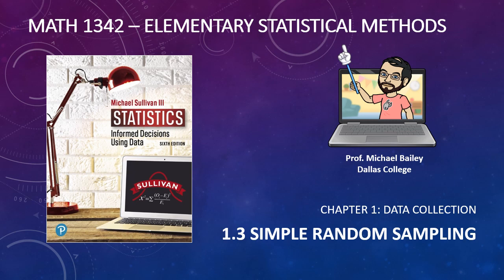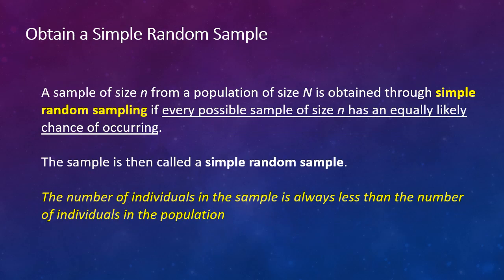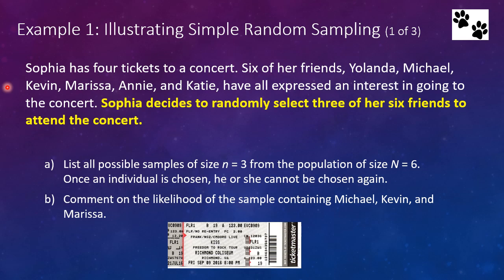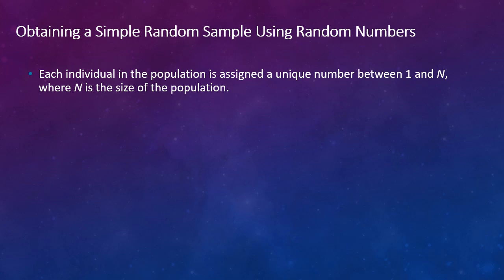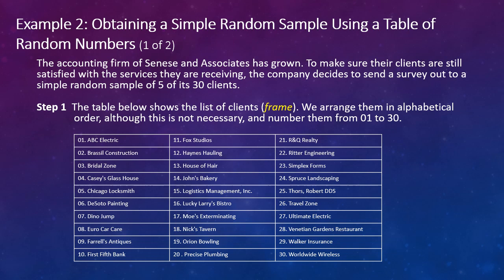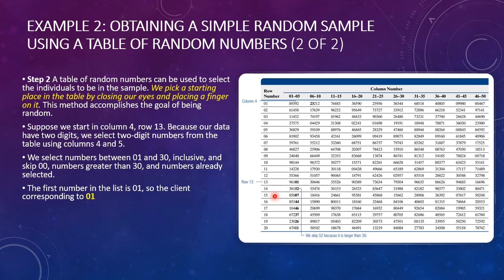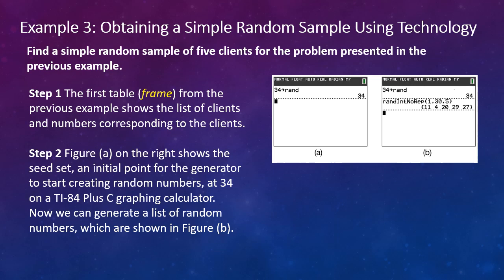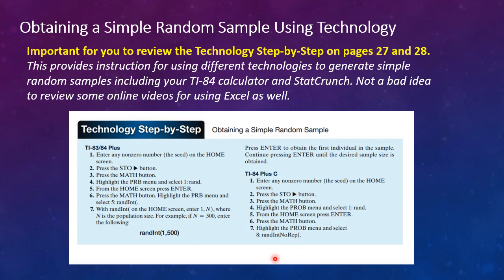MATH 1342 – 1.3 Simple Random Sampling